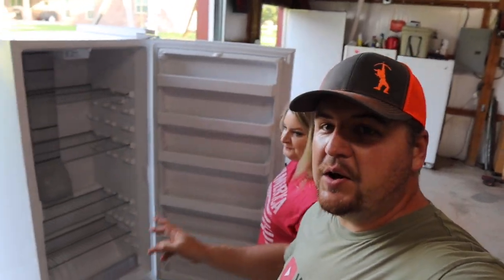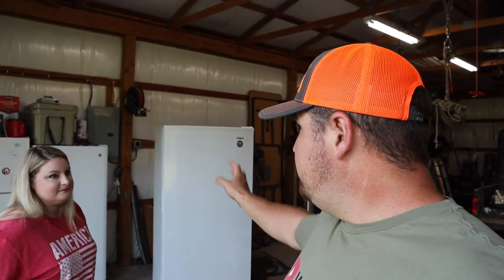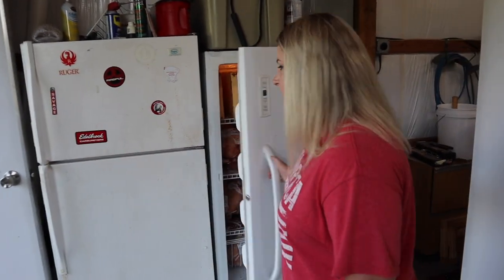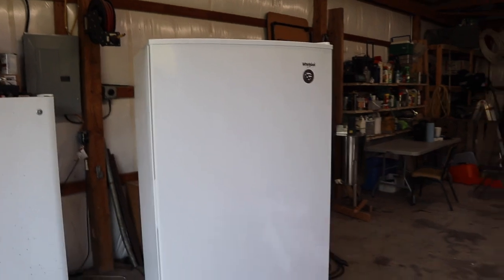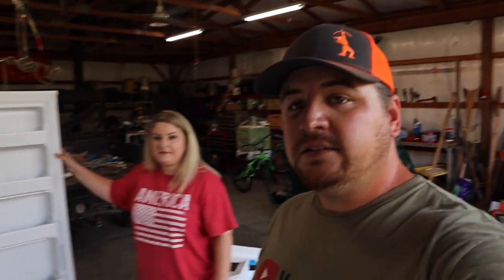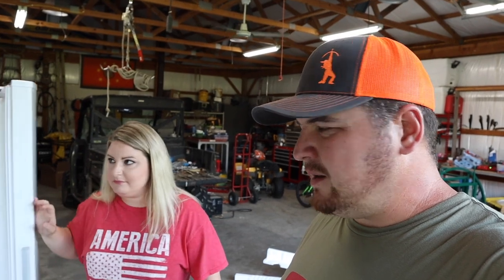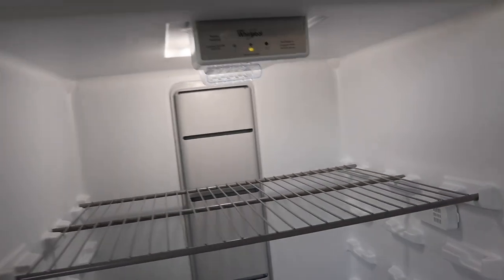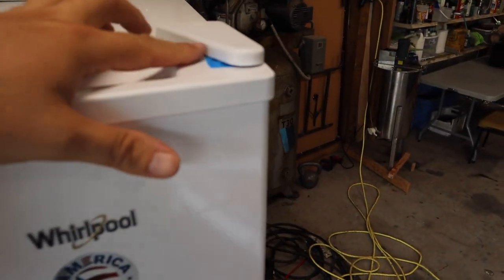You Won't Believe What Lowes Is Doing To Customers!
We have searched for months  and months for a new freezer. We finally found one at a lowes over an hour from our house. I tried to pay over the phone and they wouldn’t t accept my payment. When we walked in they talked about holding the freezer for someone else. This was very frustrating do to the fact that I tried to pay over the phone and they wouldn’t hold for us.